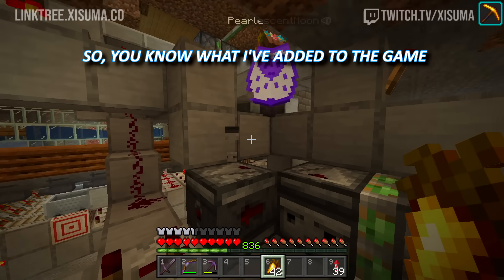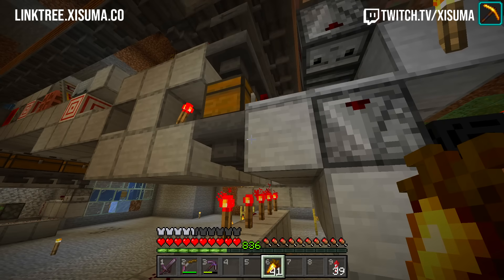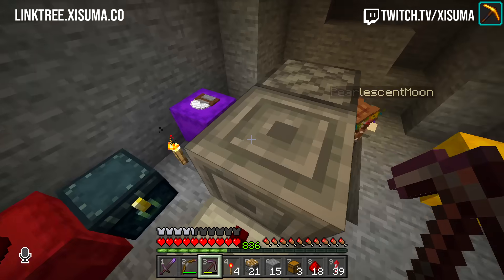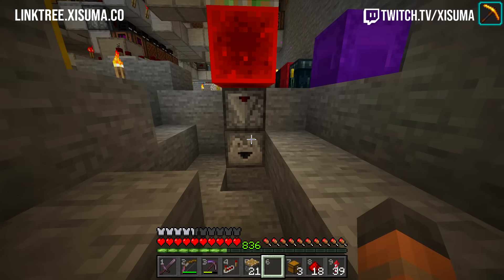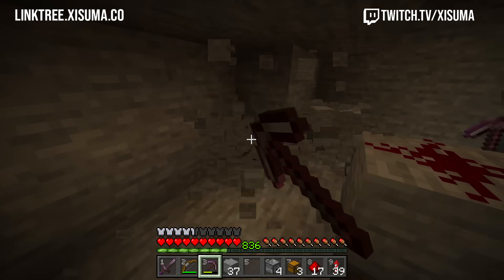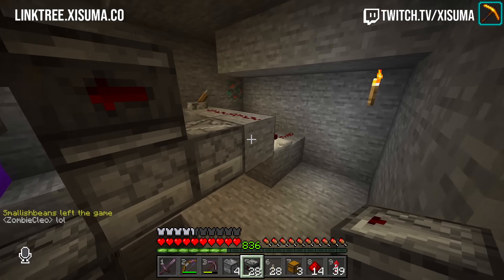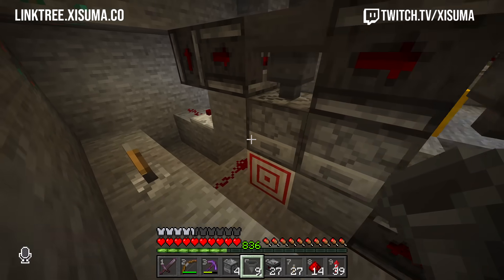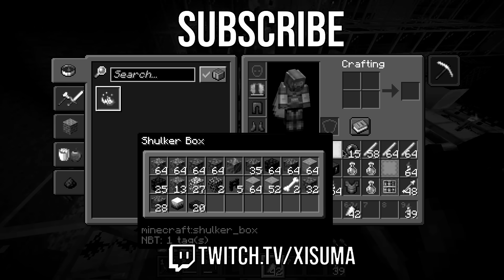Xisuma and Pearl FIX Wordle!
Xisuma and Pearlescentmoon work on fixing the current problems with the improved version of Pearl's wordle, brainstorming some redstone for a new module design

Edited By: @SkyfighterZX